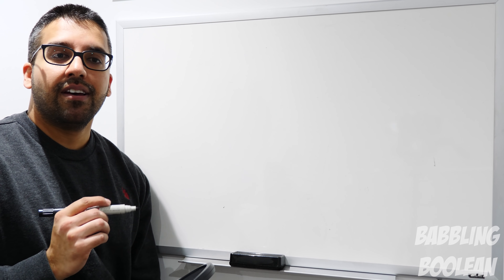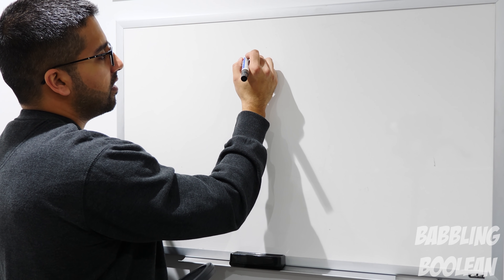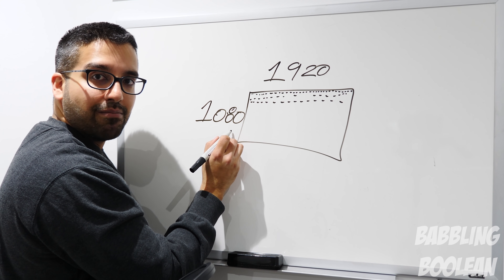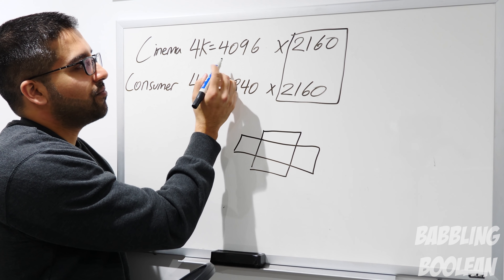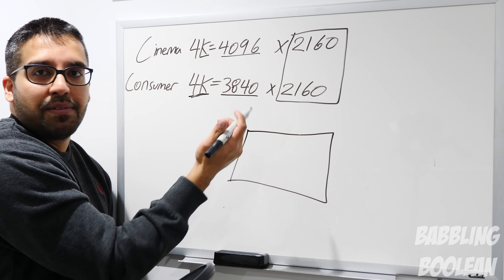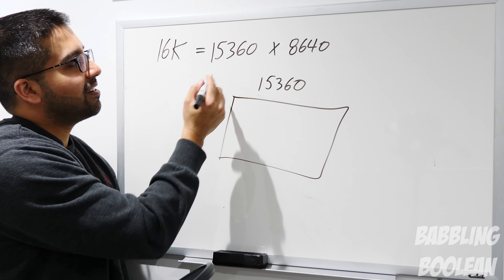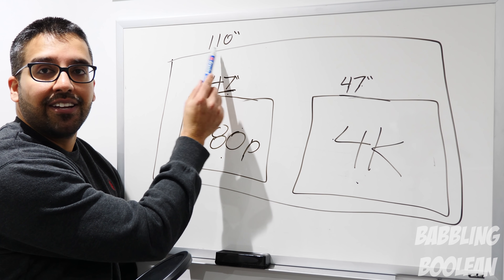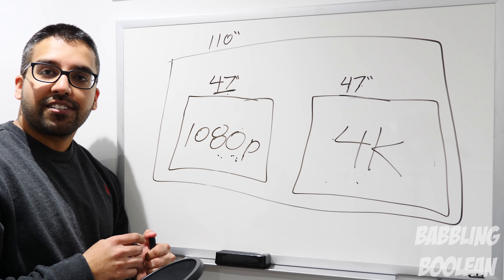TV Explained: 4K, 8K, 16K and Why Beyond 4K is Useless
Understand 4K, 8K, 16K and explaining why TVs going beyond 4K is useless.